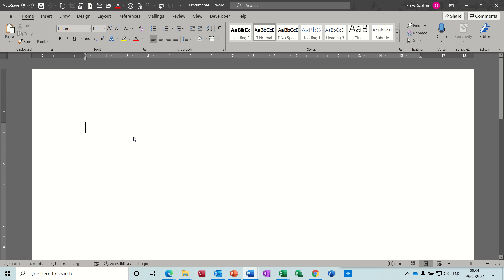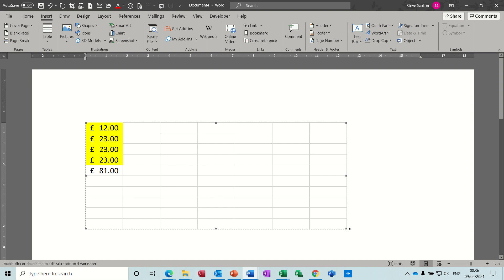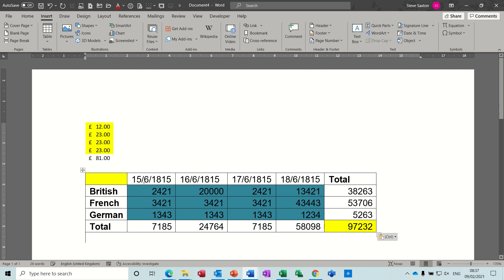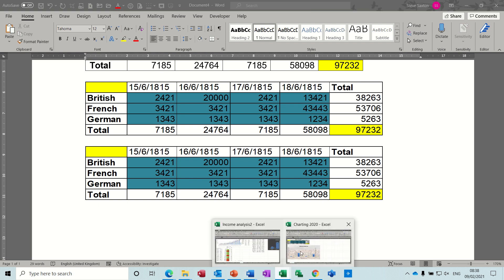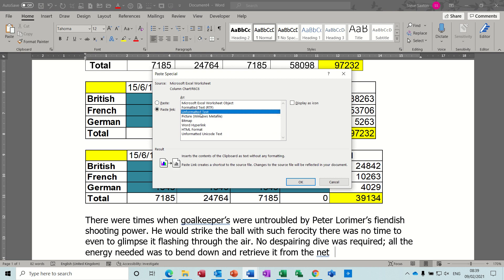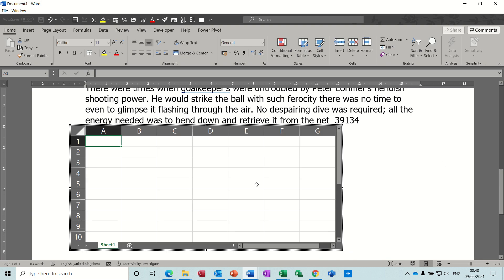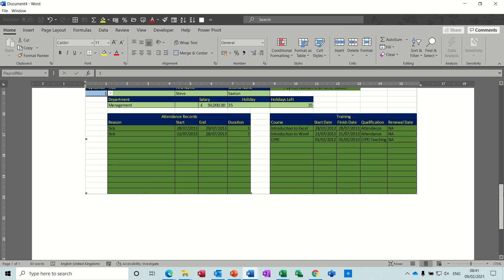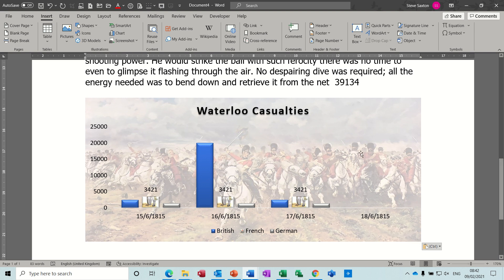Link Excel to Microsoft Word. Link Excel to Word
This video explains how to link Excel to Microsoft Word. Link Excel to Word. The tutor demonstrates how to link an Excel spreadsheet into a Word document. The tutor covers how to insert a spreadsheet from the table menu. Following on from the table menu option, the tutor then explains how to insert a workbook from the insert object menu, and finally how to use copy and paste to insert parts of a workbook. The video covers how to use paste special to link and auto update Excel data within the word document. The link feature has several options from the paste special command. The tutor demonstrates unformatted text, Excel object and a Word table.